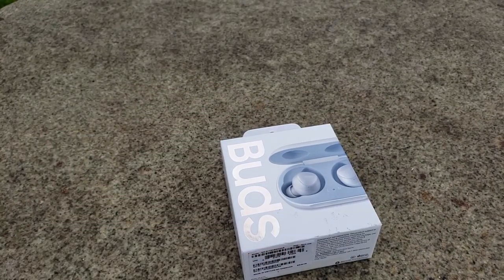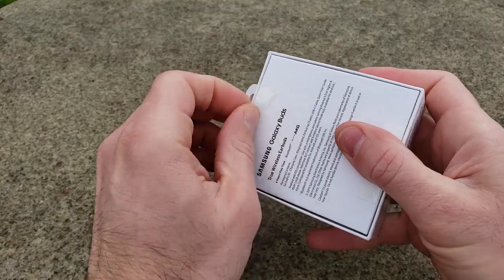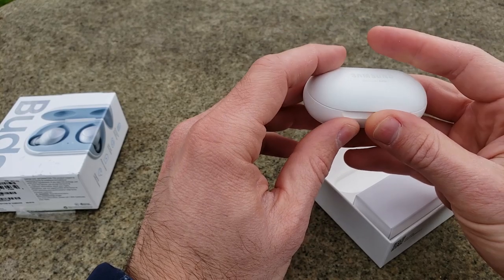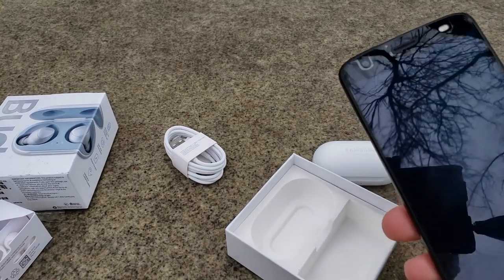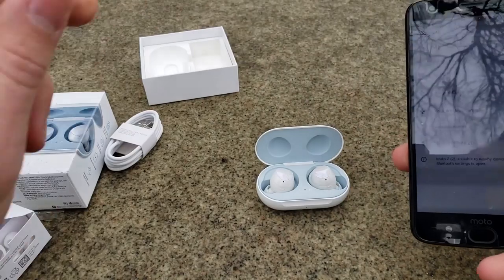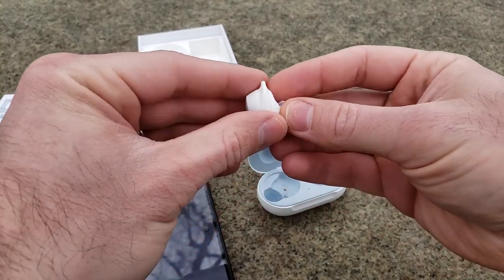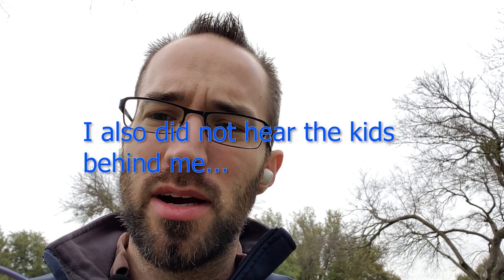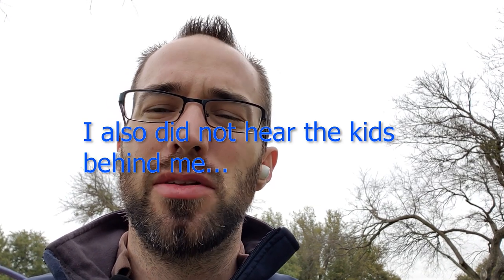Samsung Galaxy Buds Unbox and First Impressions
Today I am bringing you my unboxing and first impressions of the Samsung Galaxy Buds. Let me know what you think if you have the buds. I will share any helpful tips or tricks I come across with you guys.